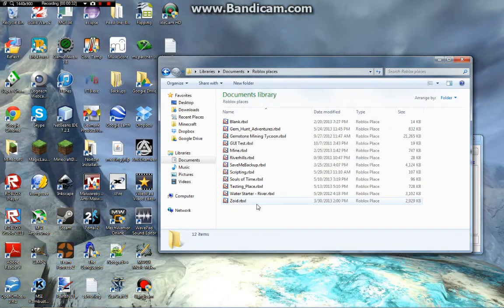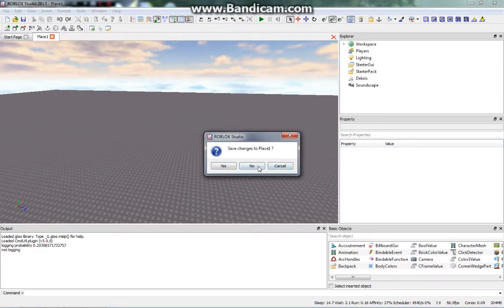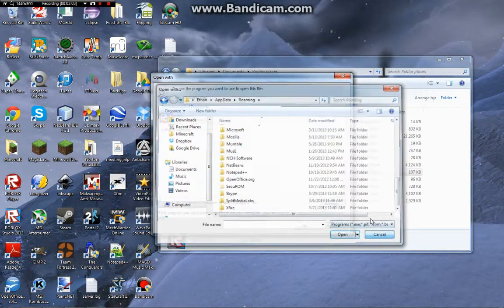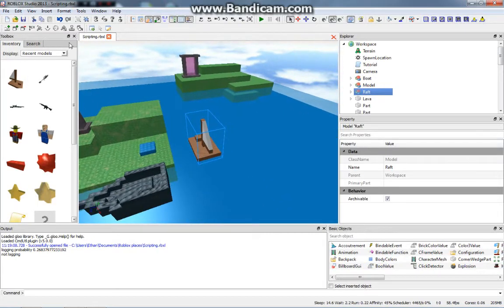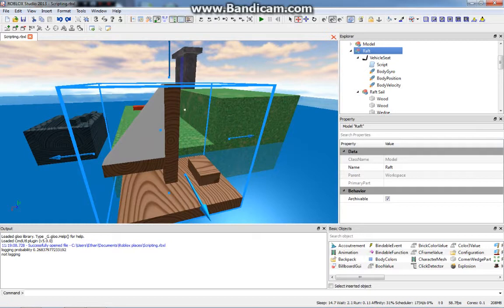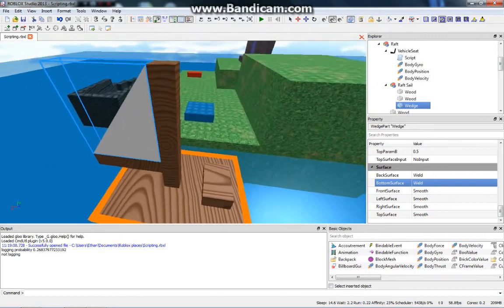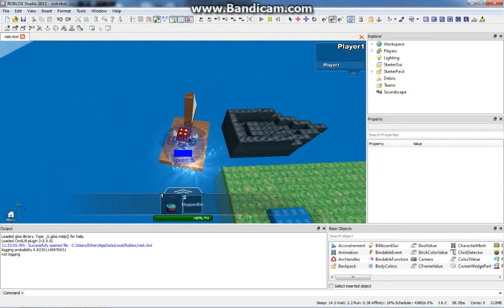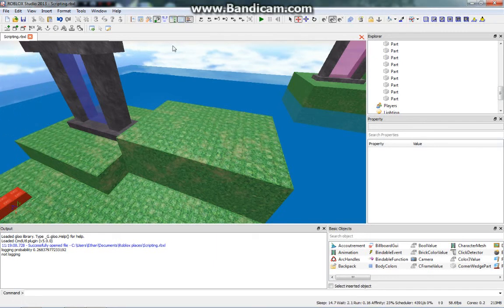Tips and Tricks for Building in Roblox Studio - Part 1